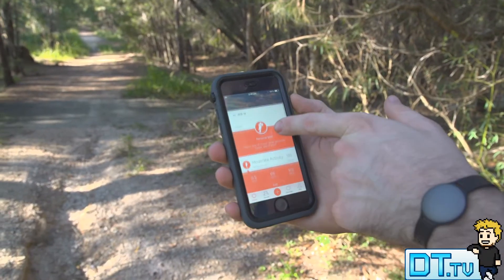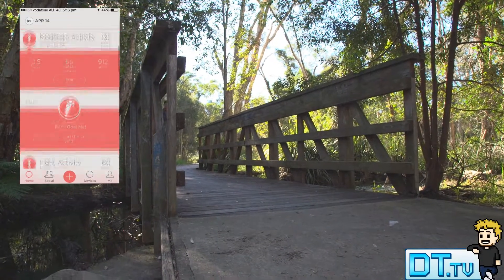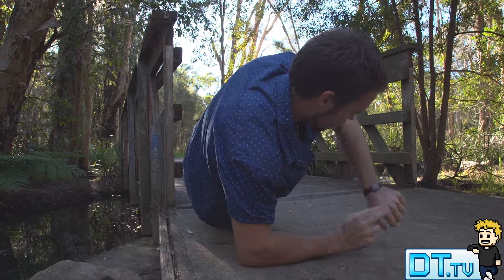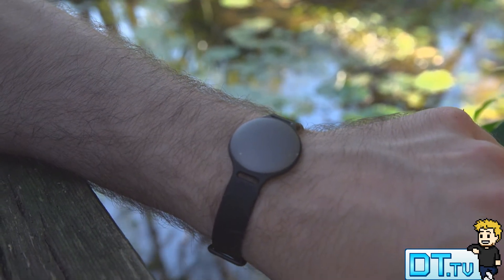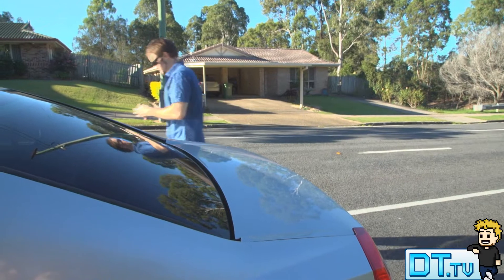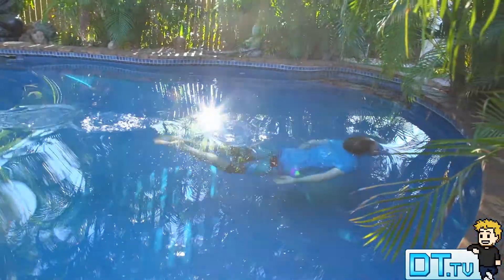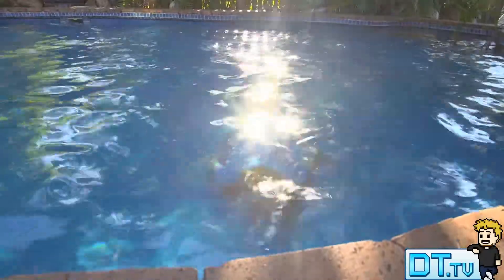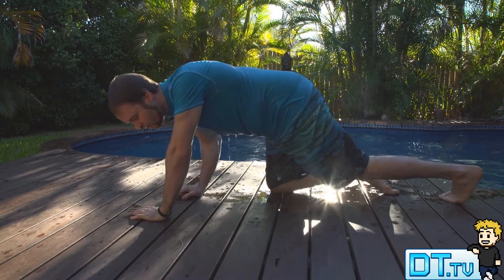Misfit Shine | Premium Fitness + Sleep Monitor (No Charging Required)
The Misfit Shine is an elegant activity and sleep monitor that inspires you to live a more active life. Shine emits a halo of lights that shows your progress towards your daily activity goal while looking fashionable.